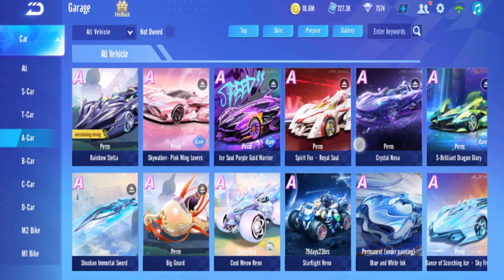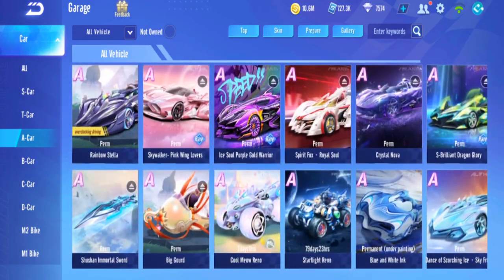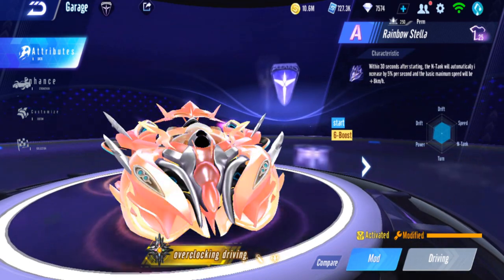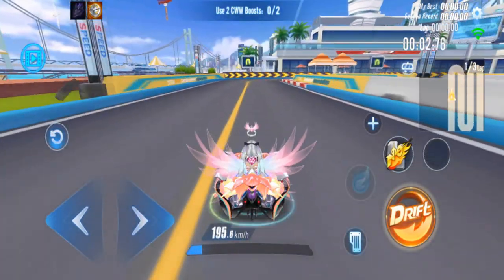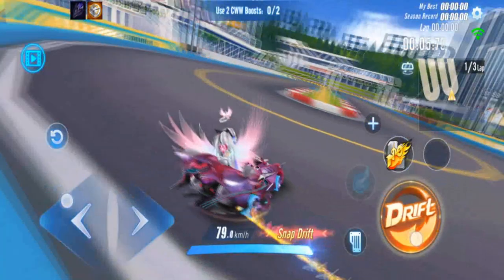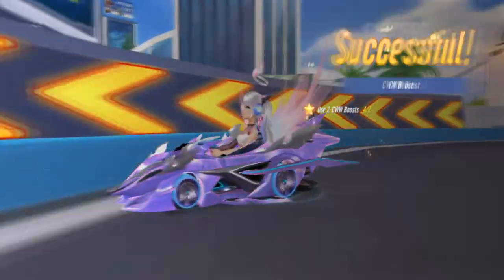Reviewing More Skipped Cars - Review Rainbow Stella 【Garena Speed Drifters】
reviewing the car I skipped from Halley Wish gacha.

Songs:
Robot Boogie, At The Game, Beat Your Competition, Take You Home Tonight, 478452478, Educated Man